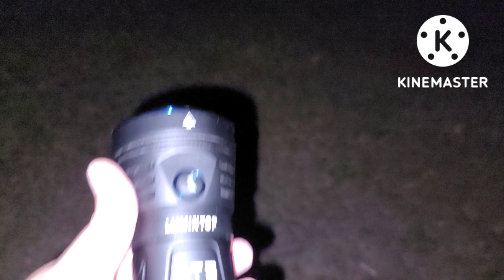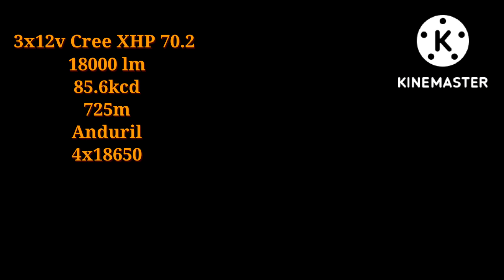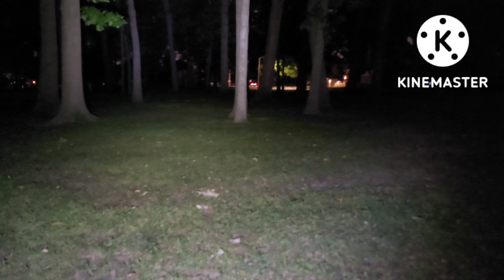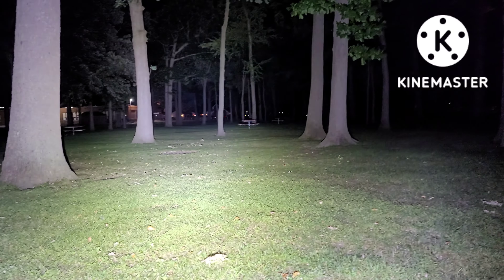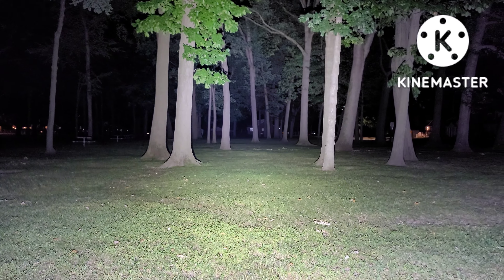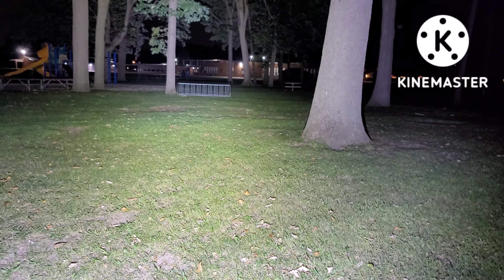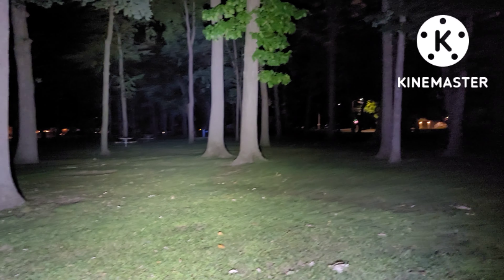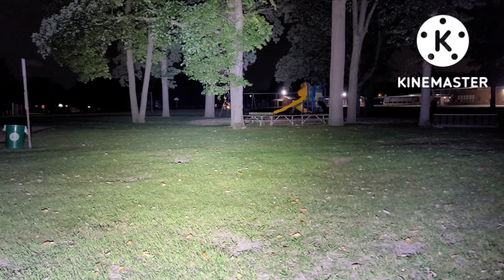Lumintop GT3|| 3 CREE XHP 70.2|| 18000 Lumen Monster!!! || AMAZING Beamshots!!!!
In this video, I will be showing off the Lumintop GT3 Monster!! With a whopping 18000 lumens and pushing 87cdk of absolute  blinding power.. this light is an absolute beast and you have to control this type of light with caution ⚠️!! Beamshots In this video so make sure you watch to the end ..